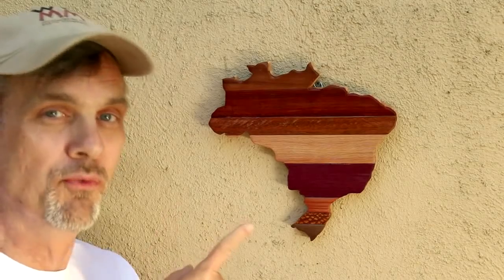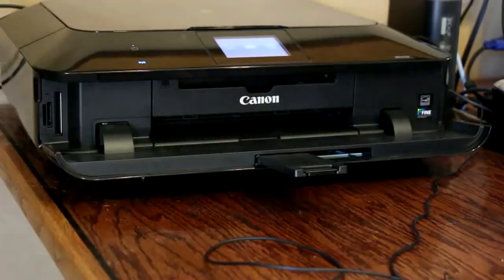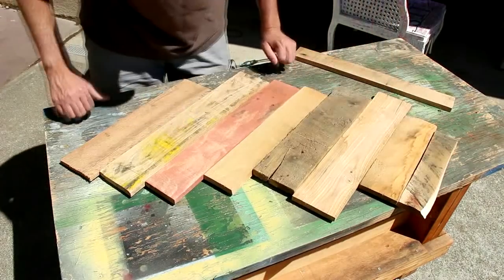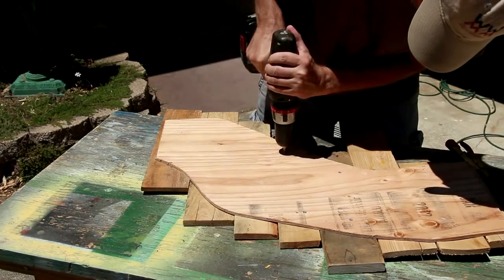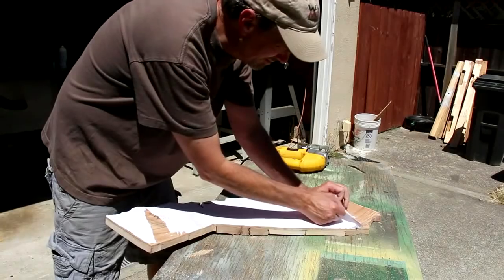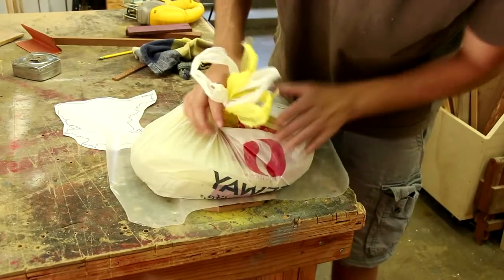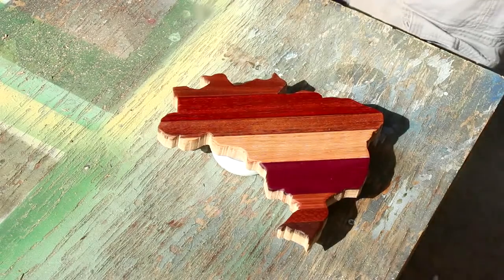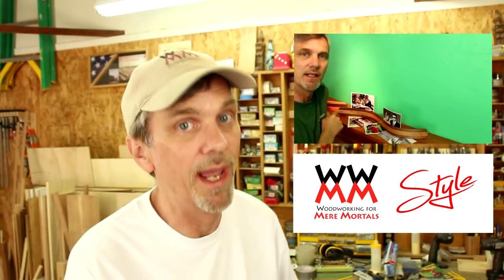Make a decorative state or country wall hanging, then share it with the world!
Show off your home state or country! Make this simple wall decoration using some of that scrap wood or pallet wood you've been saving. Shoot a video of it and post it as a video response to this video. Have fun and get creative!

Don't forget to check in on the Inspiration Project every Tuesday

MAILING ADDRESS:

WWMM
Category
Howto & Style

"On The Beach (At Night)" by Pitx (feat. error404,Jerry_Rosier)